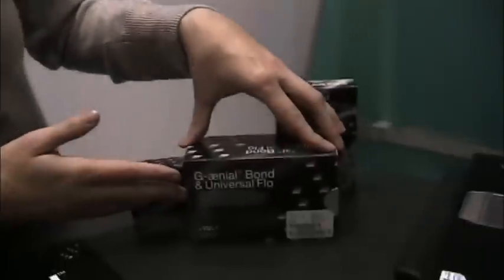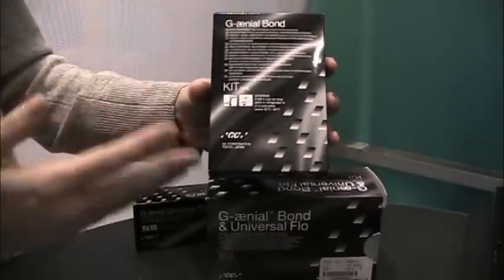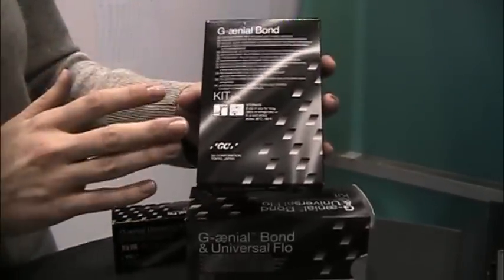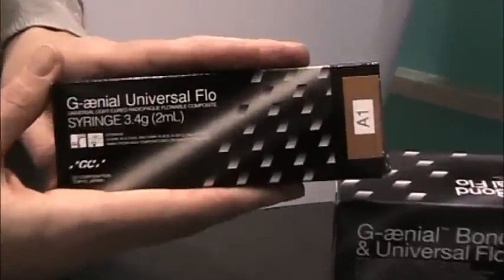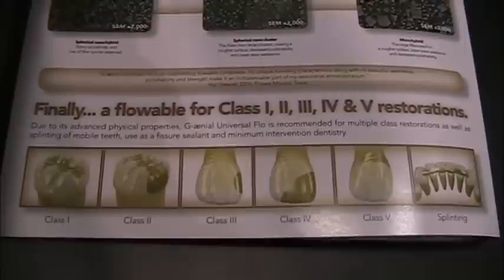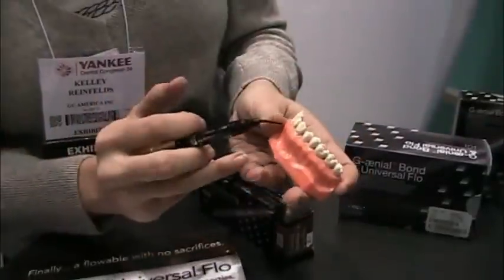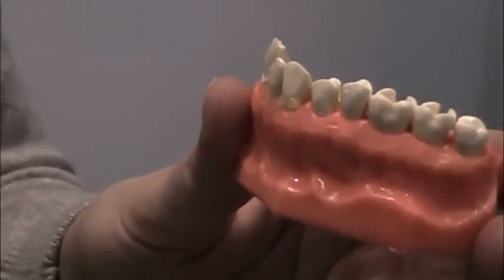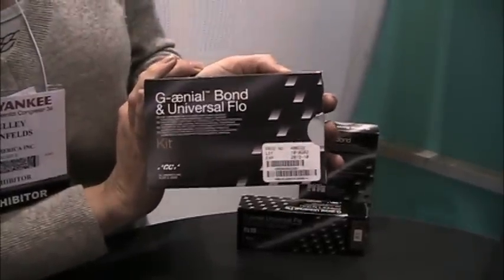GC America Booth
At the GC America booth, we saw G-ænial Universal Flo, which is a nanohybrid light-cured flowable that performs like a conventional composite. It also has an exclusive new filler technology that is used for the first time in composite chemistry. This composite, which is unlike any other composite, comes in 15 shades.